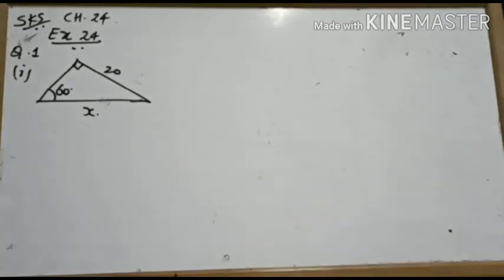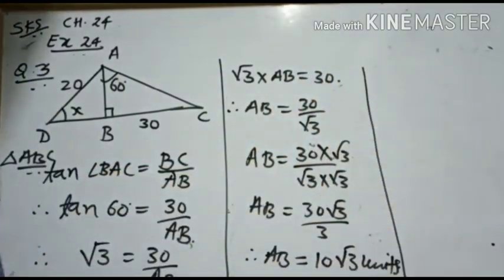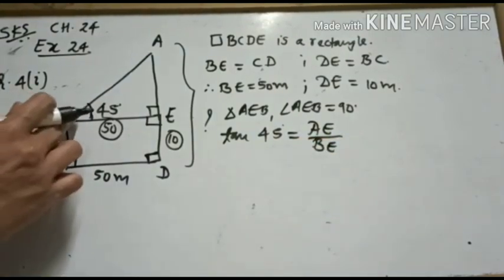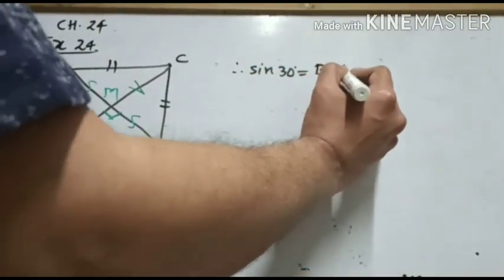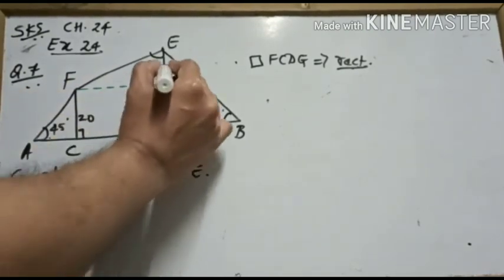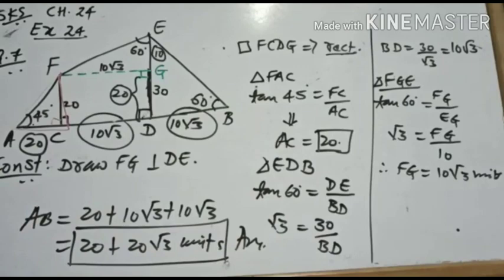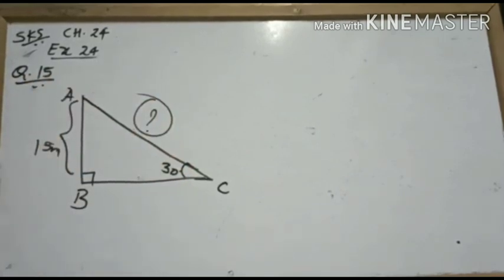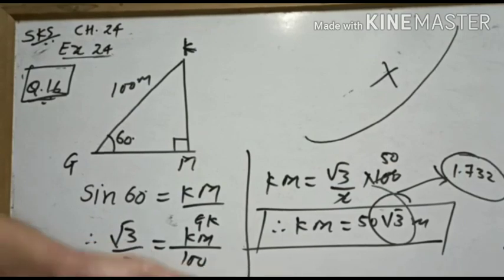Grade IX Ch 24 Ex 24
Questions based on TRIGONOMETRIC values of Standard angles. State Board , ICSE, CBSE